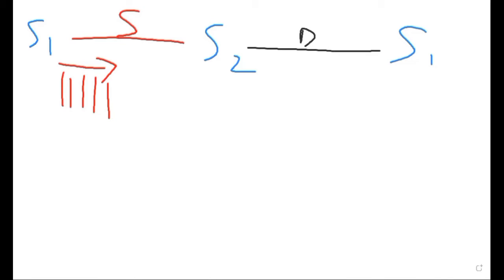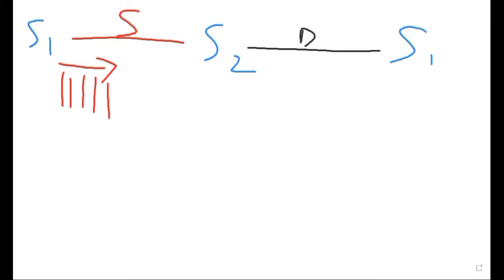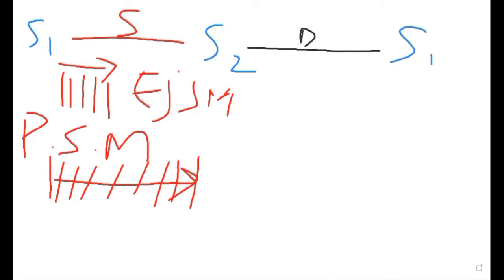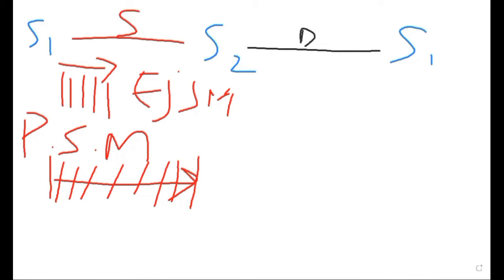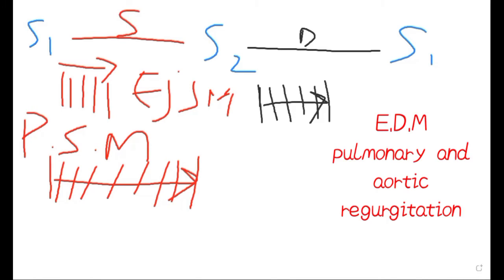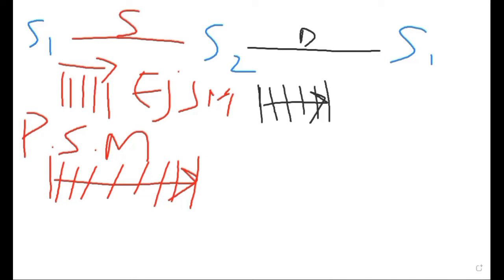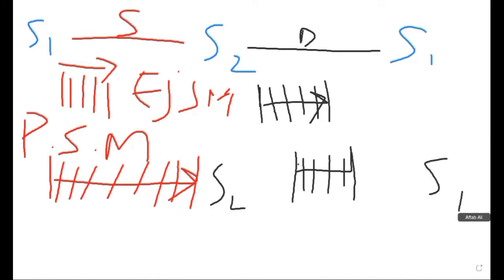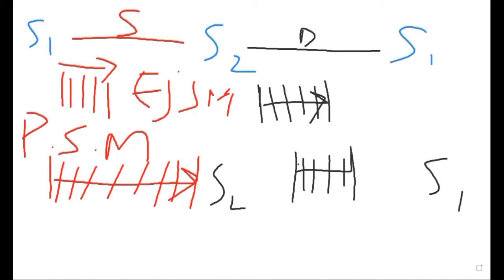Heart Murmurs | cardiac murmurs | heart sounds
I'm Dr Aftab Ali I'm a child specialist. I cleared FOP and TAS exam of MRCPCH, now preparing for AKP exam. In this Video I Am going to Tell You About How to learn cardiac murmurs in a easy way.

* murmur of the heart
* heart murmur sounds
* murmur of the heart movie